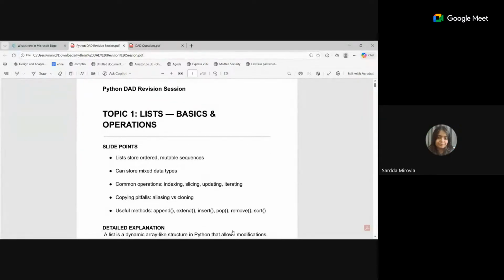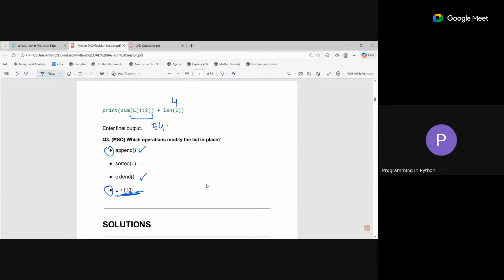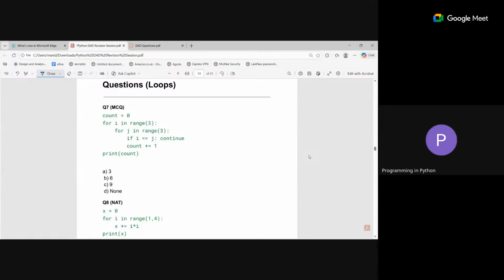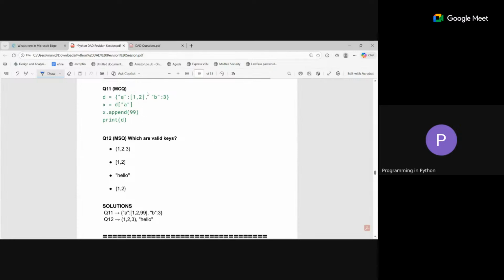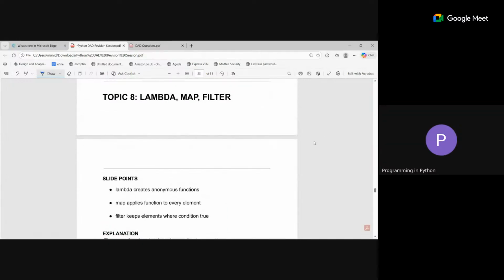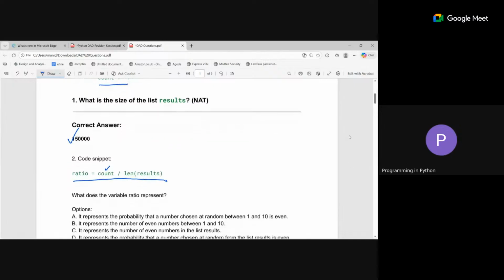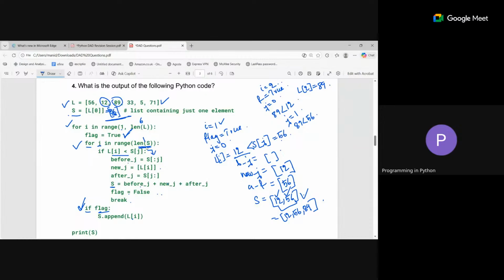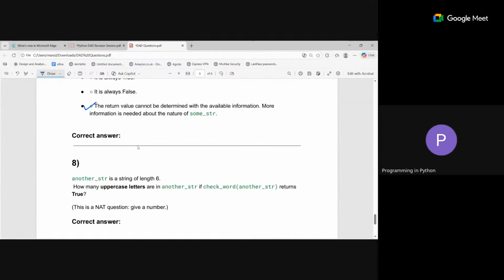DAD Session Weeks 4 & 5